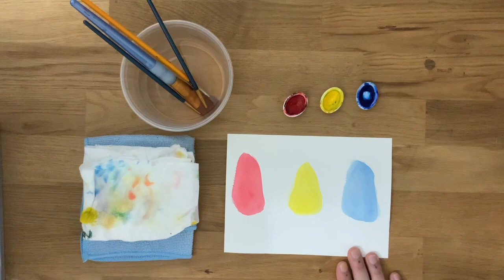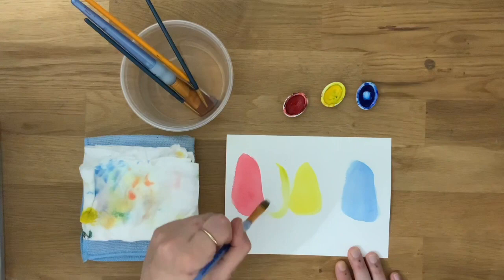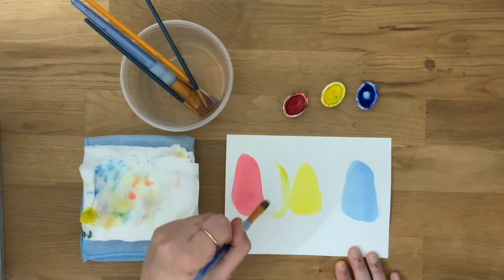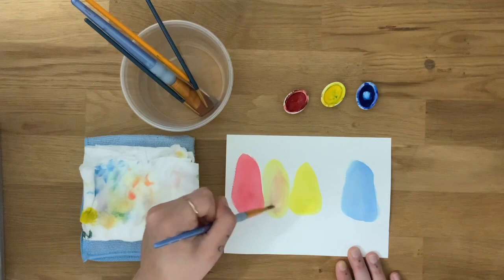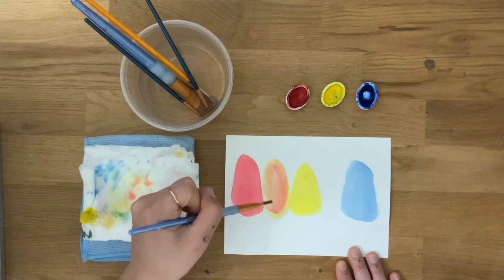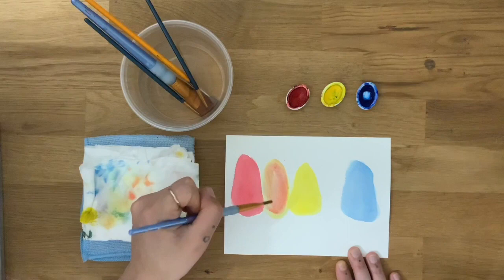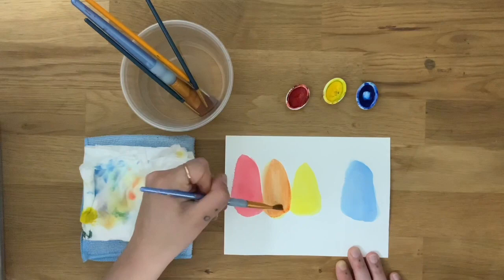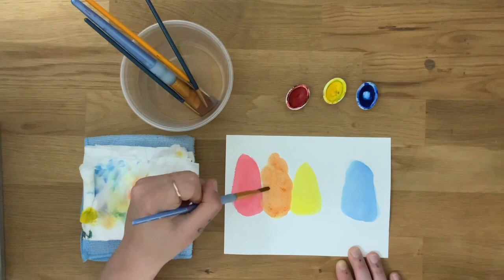Watercolor Forests with Instructor, Mellen Reinbold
On this episode of Artist-In-Your-Residence, kickback, relax and join instructor Mellen Reinbold in making watercolor forests! Not only does Mellen show us how to use watercolors and create this piece, but she also does an awesome job going over color theory with the color wheel. Don't forget what Karri showed us a few episodes back - water and a marker make an excellent substitute if you don't have any watercolors available!